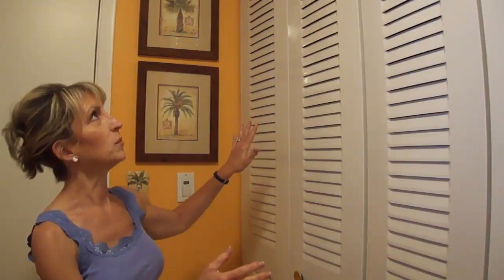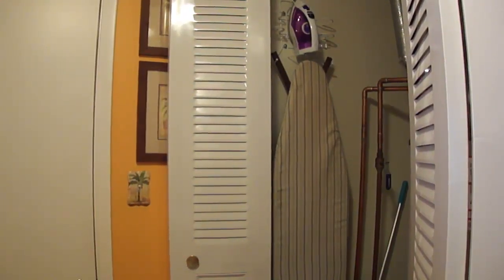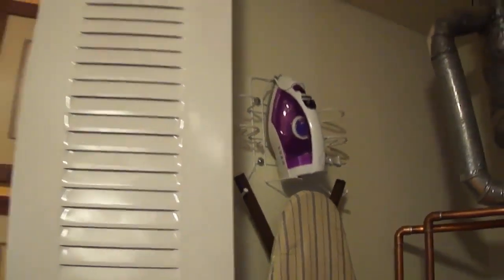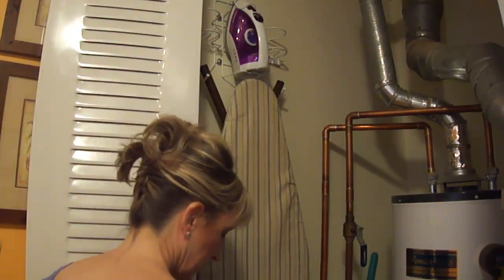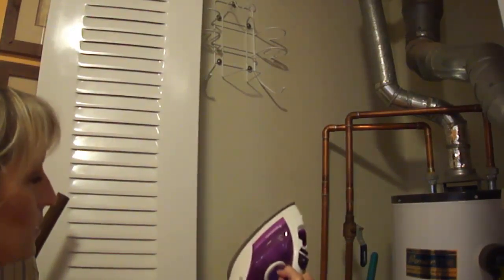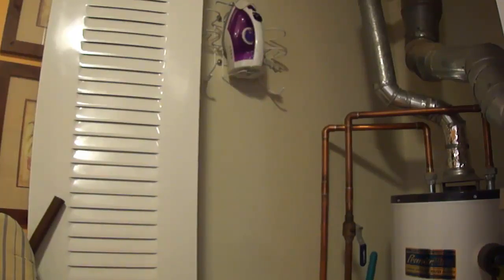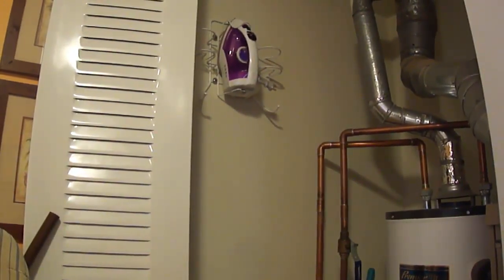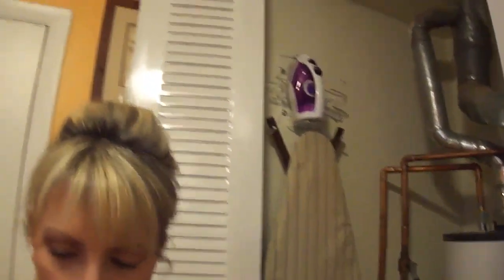Idea for Storing an Ironing Board in a Small House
In a small home (or a home without a lot of storage), it's good to find ways to store large items like an ironing board. In this video I show you how I found a spot to secure my ironing board and iron!

PRODUCTS SHOWN OR MENTIONED:

Ironing Board Hanger Wall Mount

Ironing Board Holder (over the door)